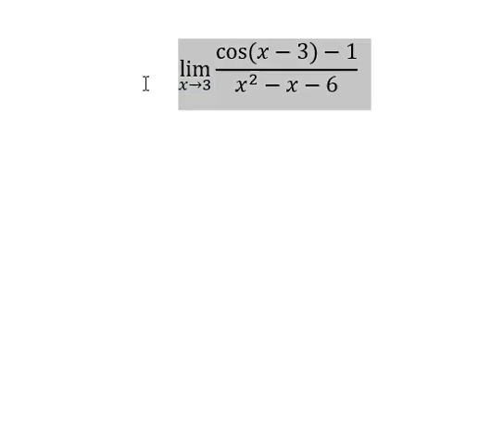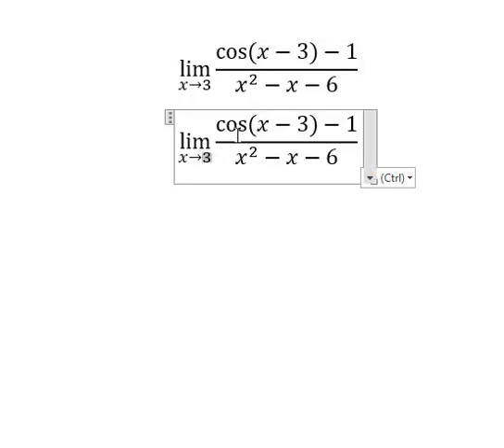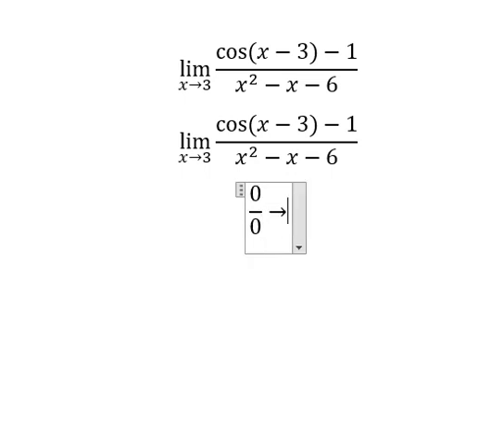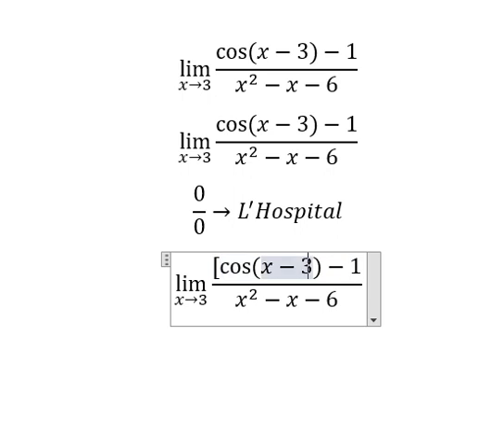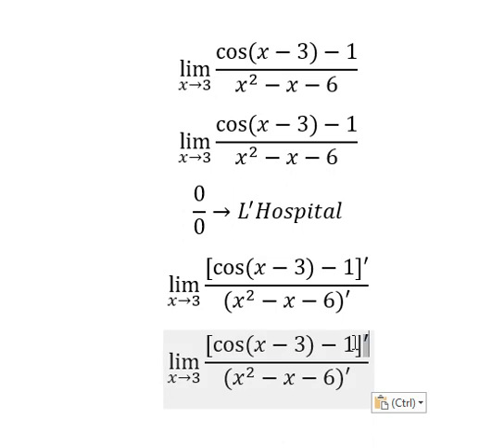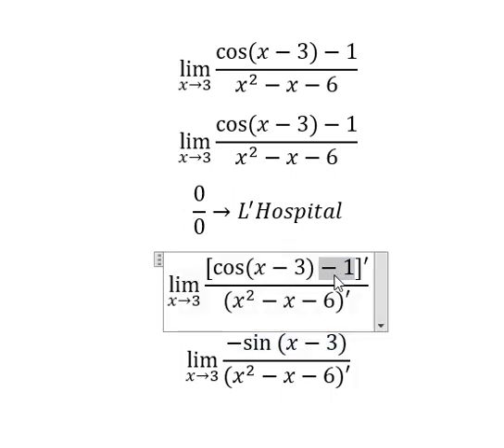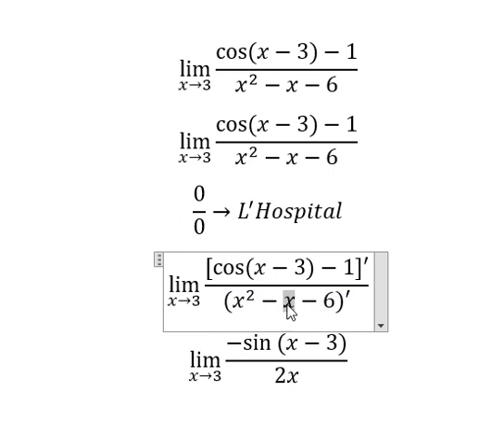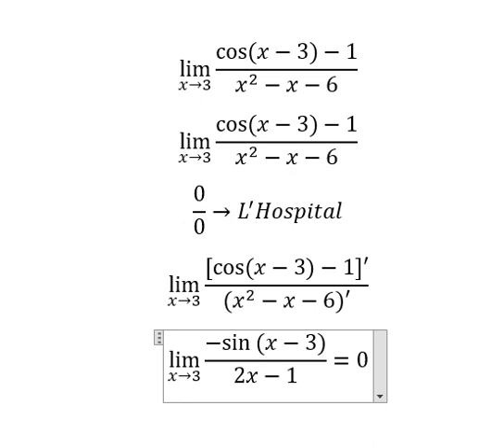Calculus Help: Find the limits - lim (x→3)⁡ (cos⁡(x-3)-1)/(x^2-x-6) - Techniques